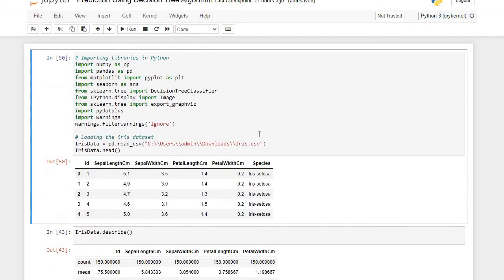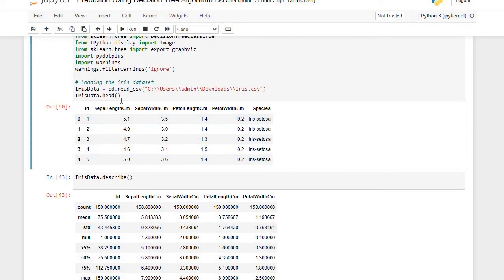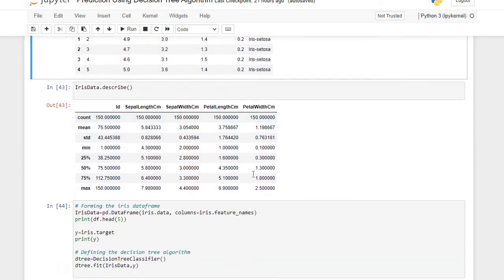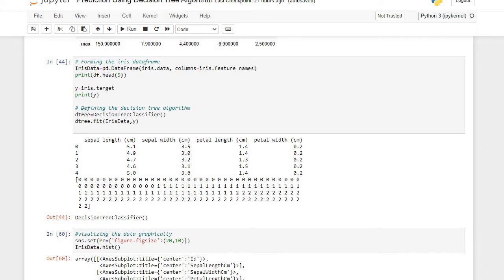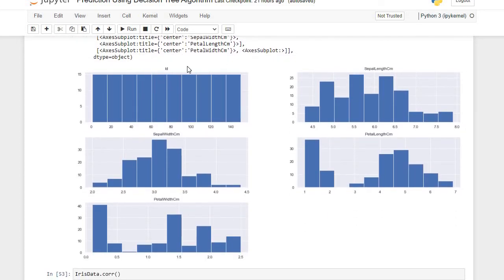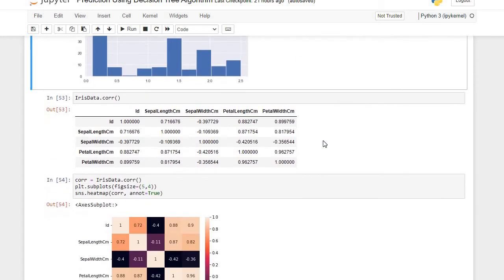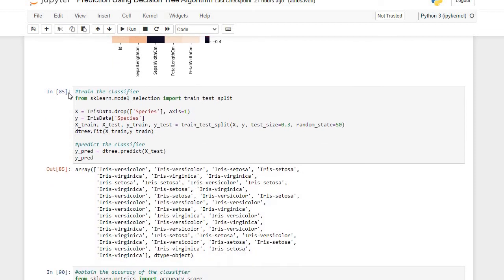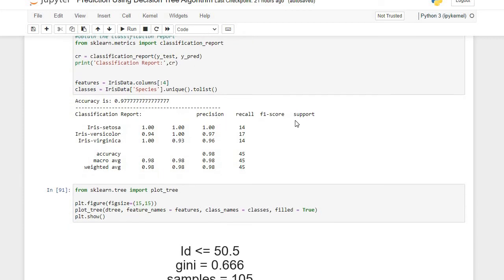Prediction Using Decision Tree Algorithm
This video entails creating a Decision Tree Classifier and visualizing it graphically using the Iris Dataset.